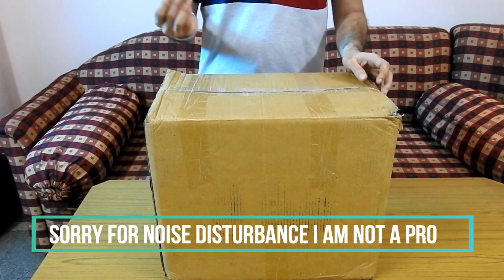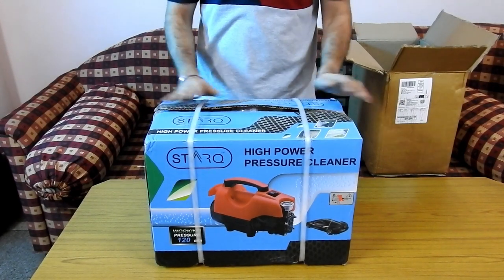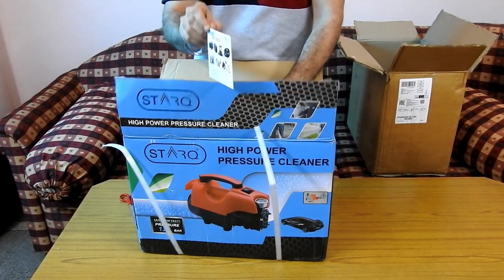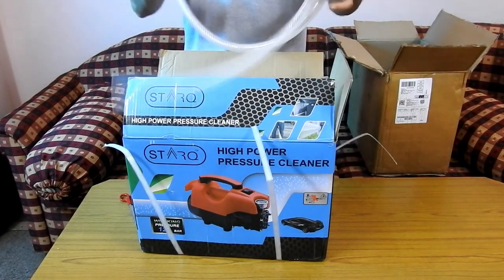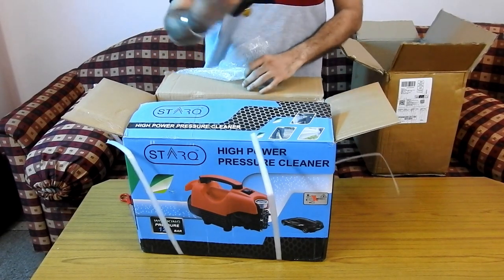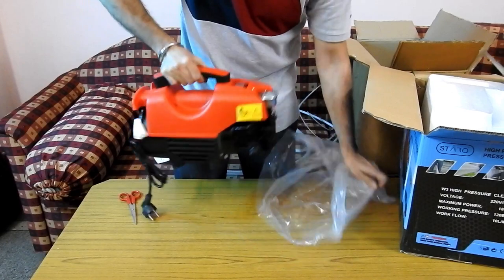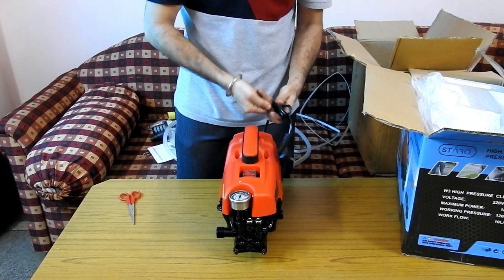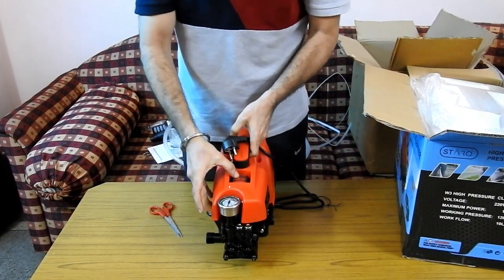starQ W3 new model - Unboxing and first use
StarQ W3 new model.
Voltage - 220v/ 50 HZ
Max power - 1800 W
Working Pressure - 120 BAR
Work Flow - 10 Ltr/ MIn
Induction motor 100% copper
Price when Bought - INR 6780/-

product link

STARQ W3 Electric High Pressure Washer with Copper Winding with Hose Pipe (21.5-inch, Multicolour, 1800 W)

if you can not figure out the inlet and outlet pipe connection then read manual or search youtube, and u need to build pressure first before connecting the nosal with the gun in case of bucket water use.
Shot on - Nikon Coolpix p900.